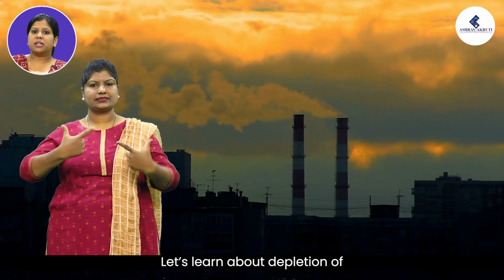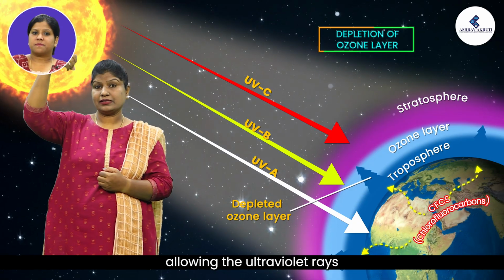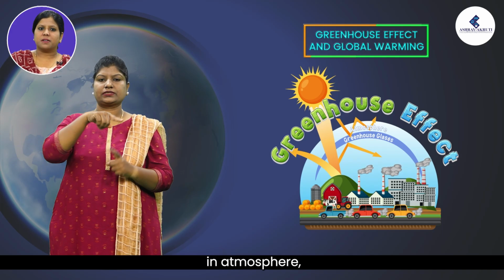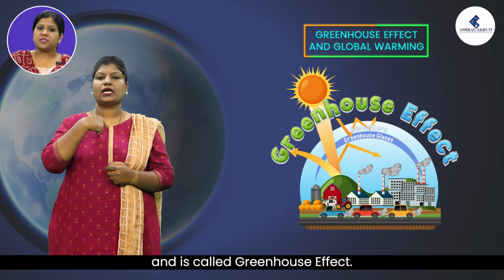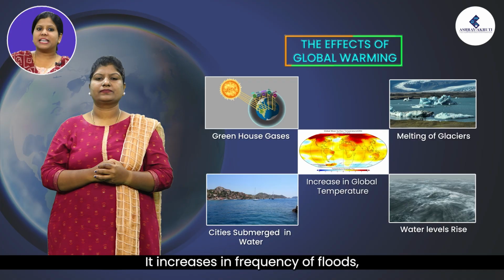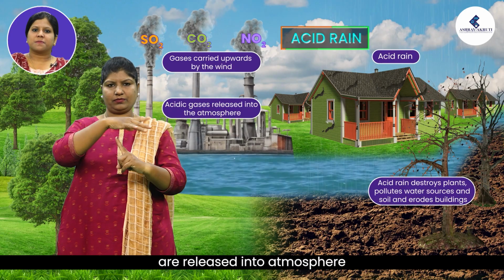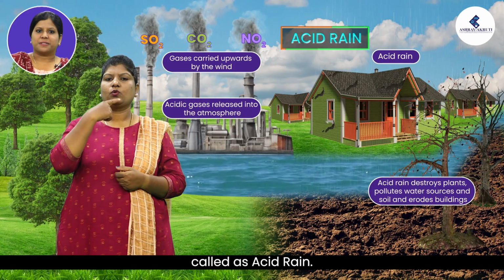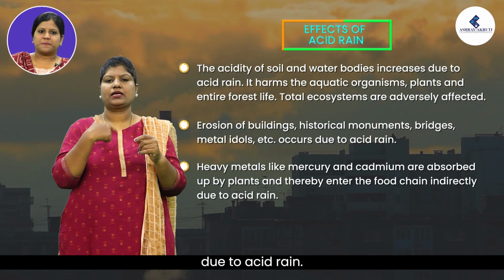8th Class Biology I Air Pollution Part 2|Lessons in sign Language for H.I.